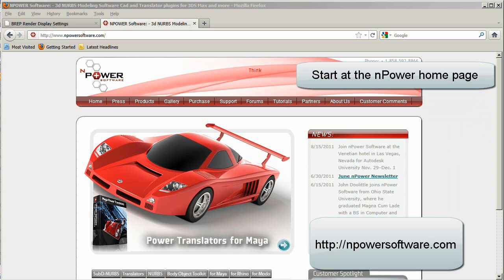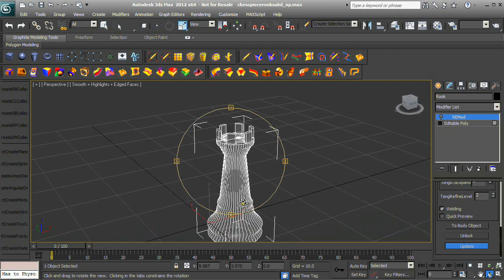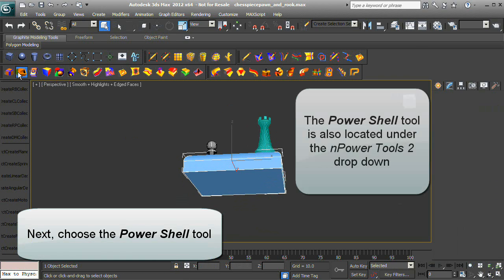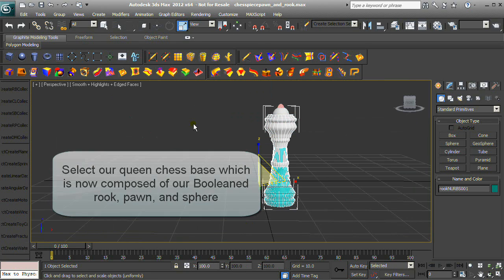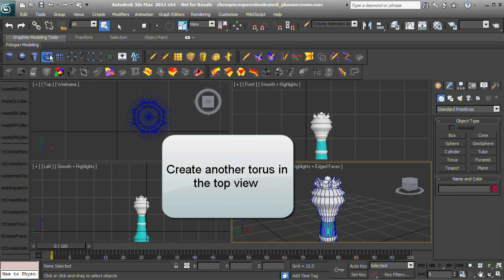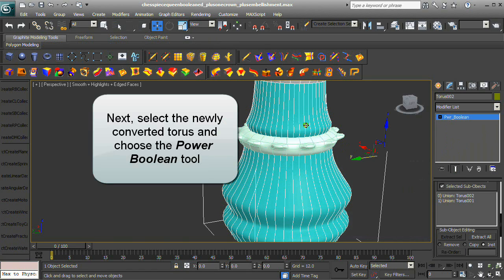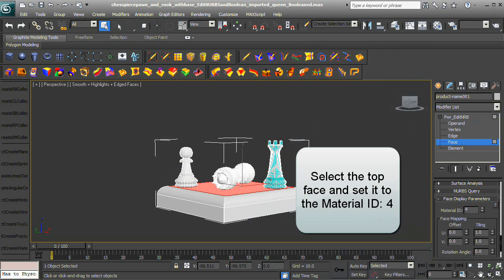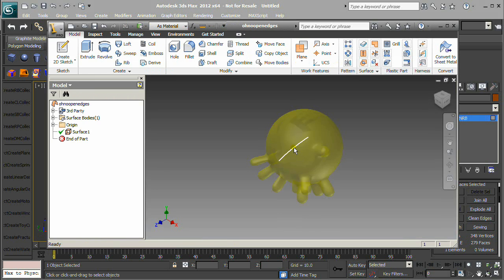Converting Poly Models into CAD Models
-Convert Polygonal Models into Precise CAD Models
-Export and Import Models as Valid Solids into a CAD system
-Edit with Power NURBS
-Combine Polygonal Editing with NURBS Editing
-Edit in Autodesk® Inventor®
-Render and Rapid Prototype
-Perfect the SubD-NURBS Conversion Process